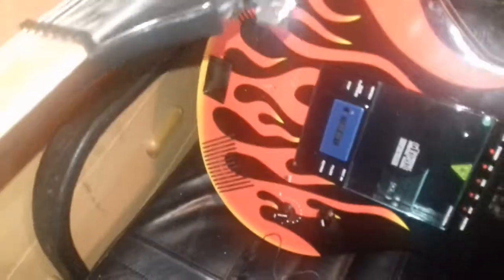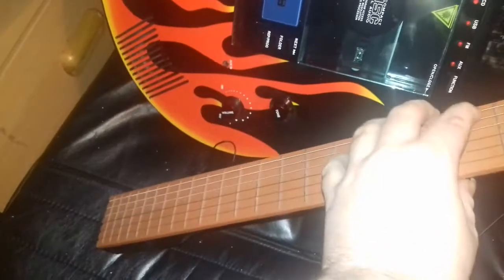BROKE MY GUITAR... HELP